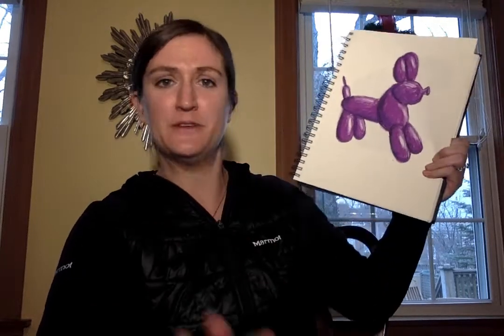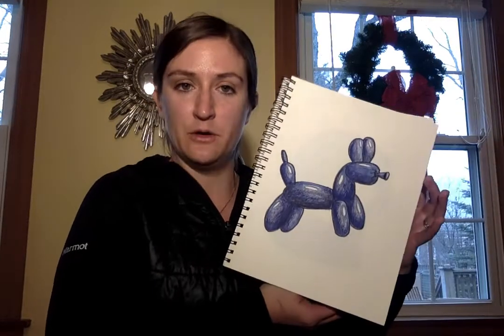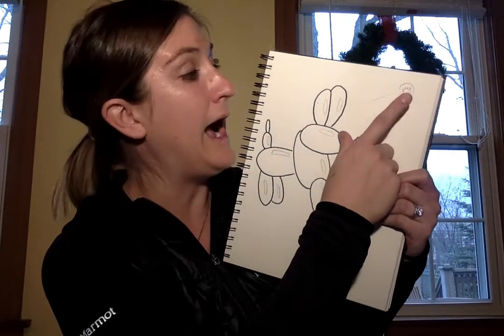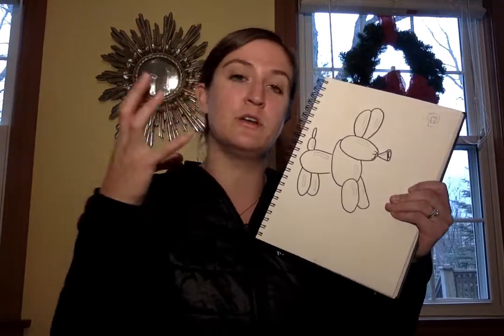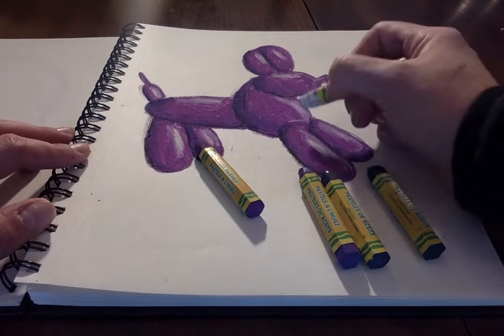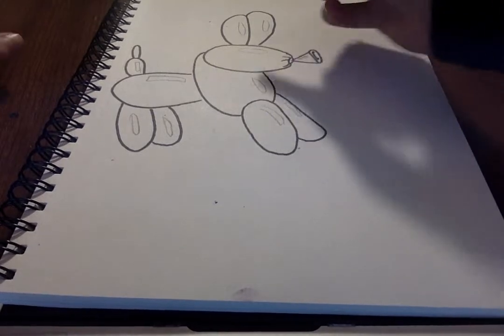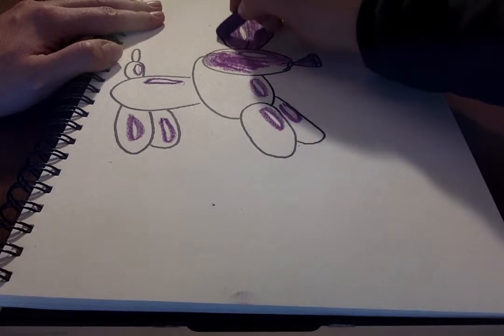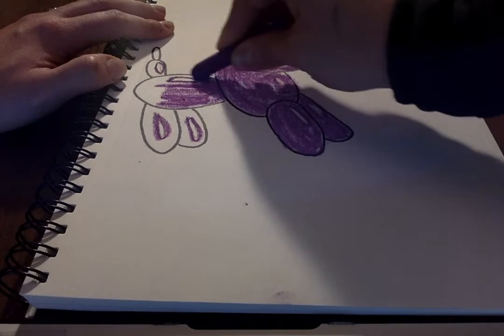coloring our balloon dogs